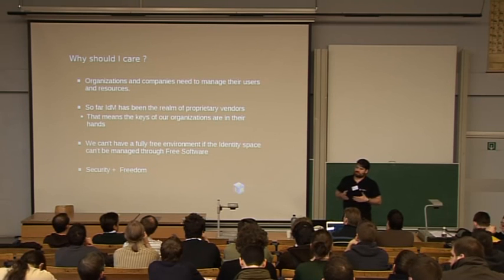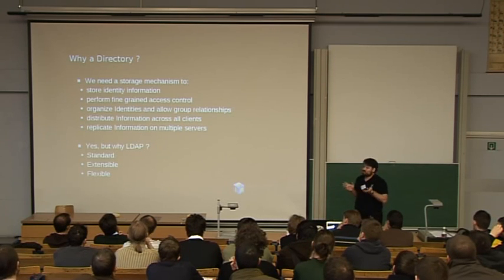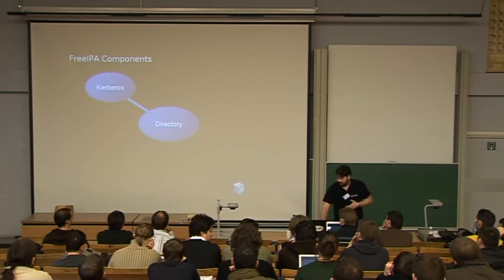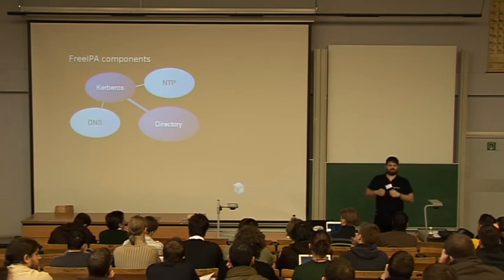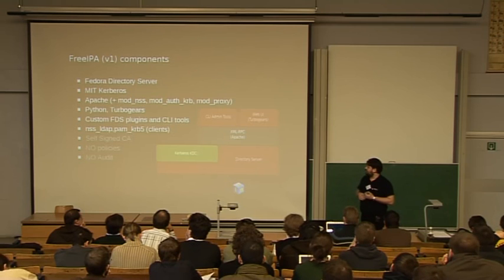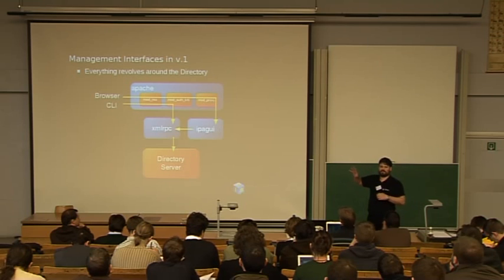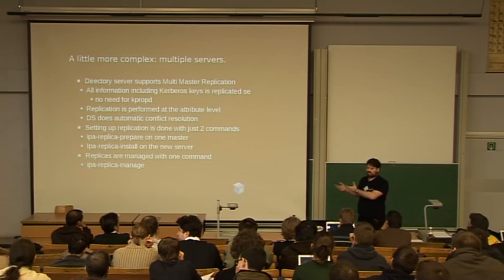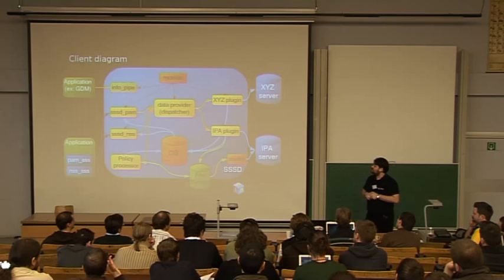FOSDEM 2009 FreeIPA, Identity Management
By Simo Sorce

Free Software Identity Management challenges and technical details

The presentation will revolve around the problems of building a modern Free Software based Identity Management Solution. The challenges we faced in trying to combine security, ease of used, standards, features, and interoperability with other solutions. The choices we have made for the current code base, and the choices we are facing going forward. The vision and future directions. The presentation will introduce the public to the technologies used, the modifications or additions we performed and will dive into technical details about how we architect the server and the future client components.